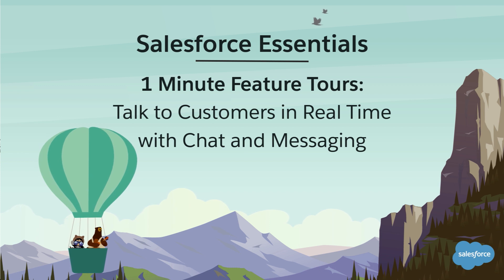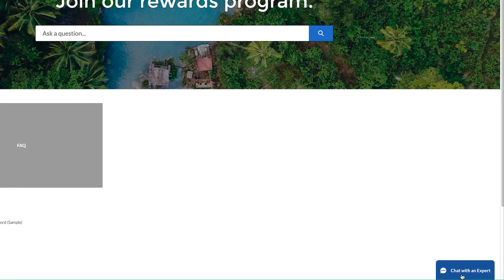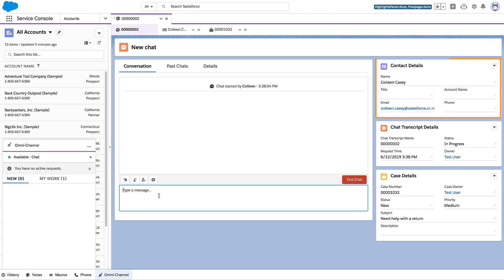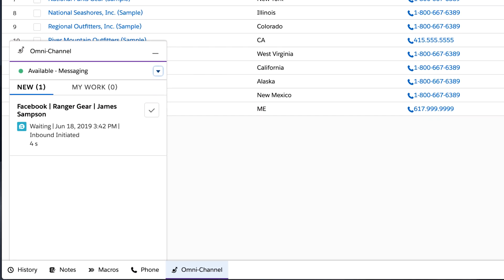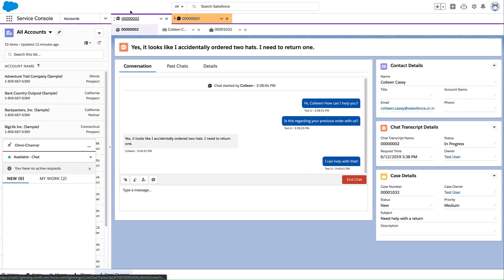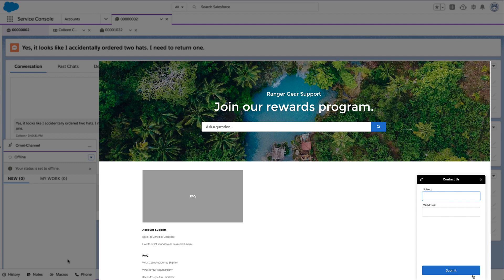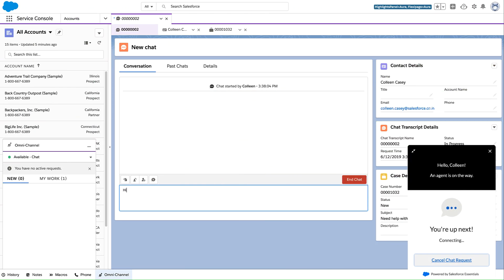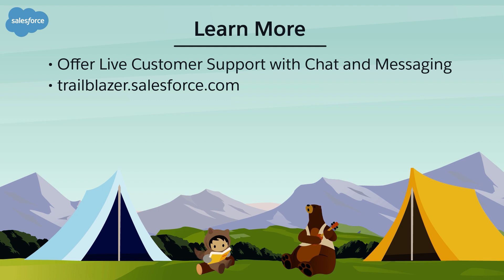How to Talk to Customers in Real Time with Chat and Messaging | Salesforce Essentials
Provide awesome customer support with live conversation. Web Chat for Essentials gives you a chat button on your website or help center, so customers can chat with your team or log a case when you’re offline. Facebook Messenger for Essentials brings messages to your company’s Facebook page to your team in Salesforce.